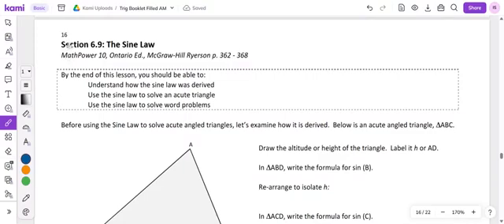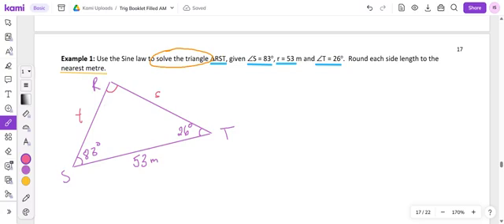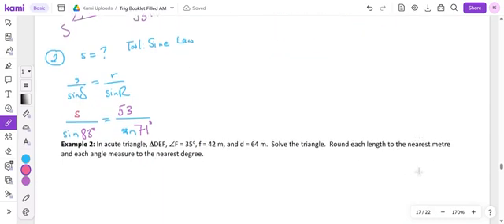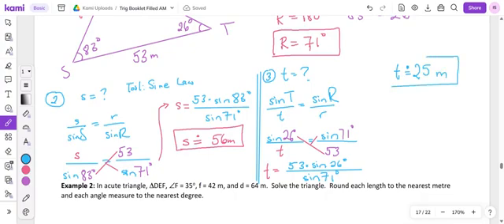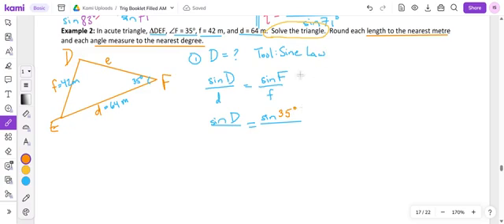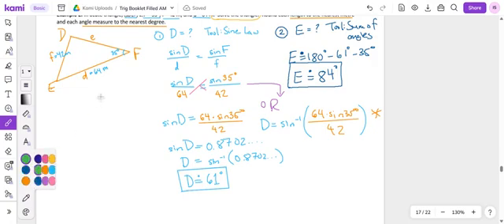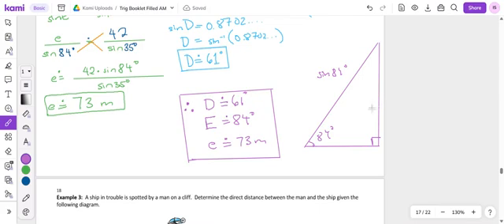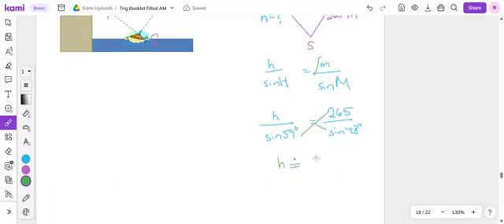2.9 Sine Law